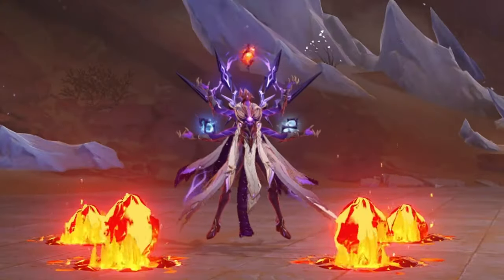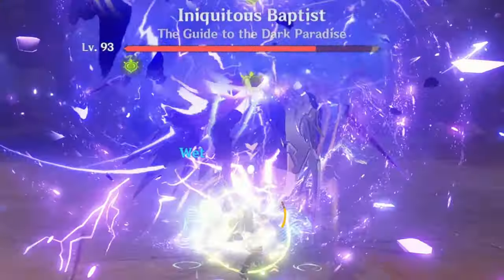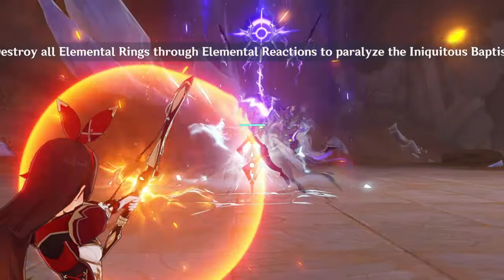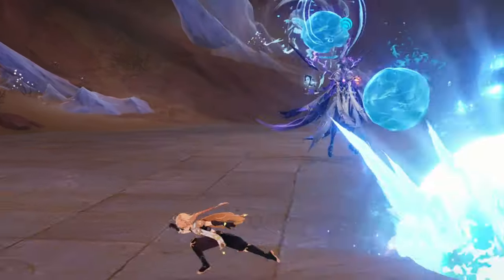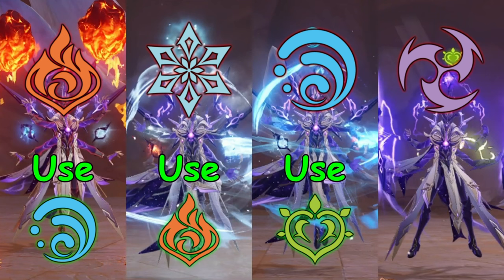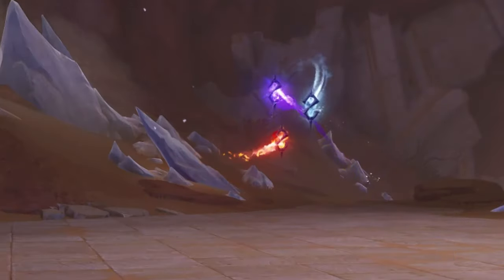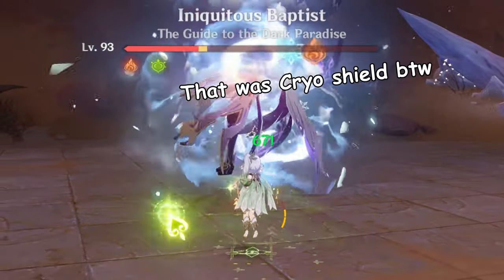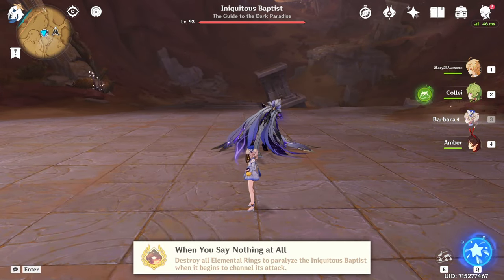EVERYTHING You Need to Know about Iniquitous Baptist | Detailed Boss Guide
In this video I'll show you everything you need to know about Iniquitous Baptist. I explain how he works, show best strategy and characters to fight him and hidden achievement for easy primogems.
With these tips you'll be able to easily beat Iniquitous Baptist in no time!

This video was made for the HoYoLAB Strategy Guides Contest, here is the link of the post
Chapters:
00:00 – Intro
00:10 – Basics
01:34 – Strategy
02:48 – Achievements